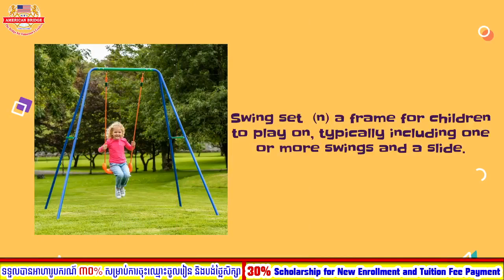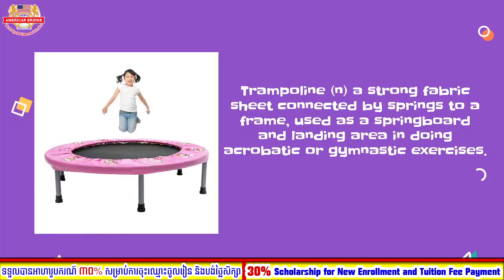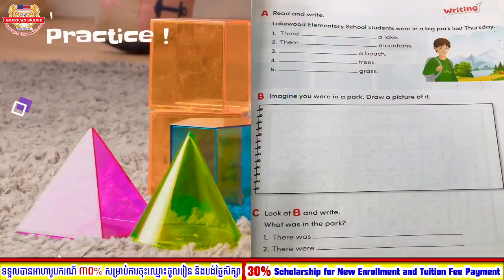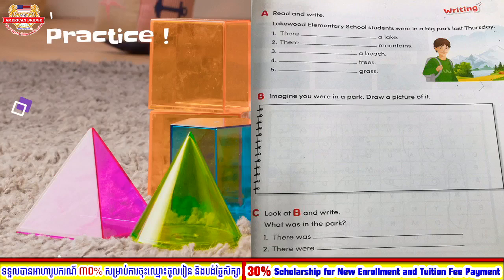Level: 2B/Subject:Hang Out 2 /Unit 9 Our Field Trip/ page : 73 /Session: 2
Date:Thursday, August 13, 2020 Instructed By: Ms Sophorn vankongkea